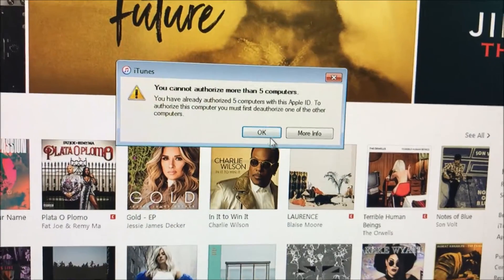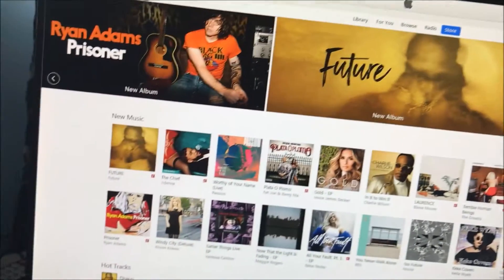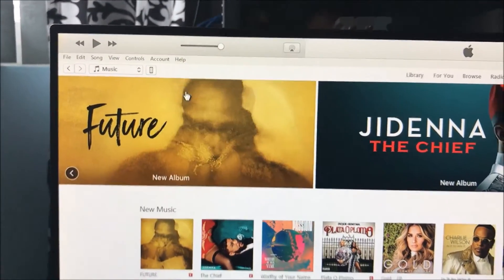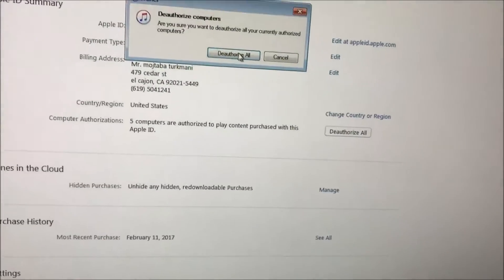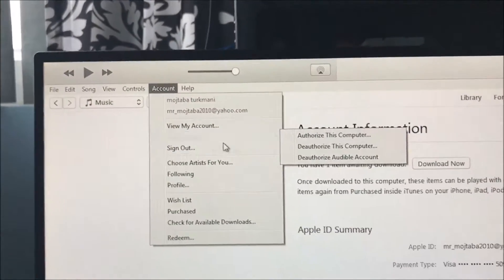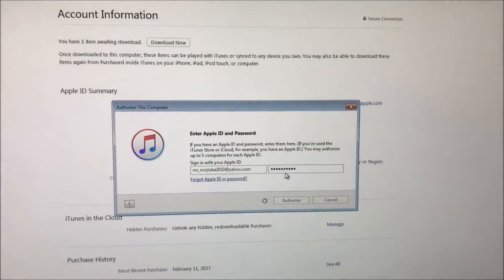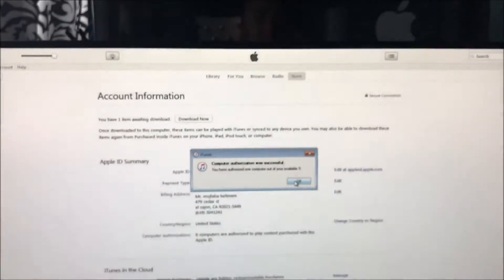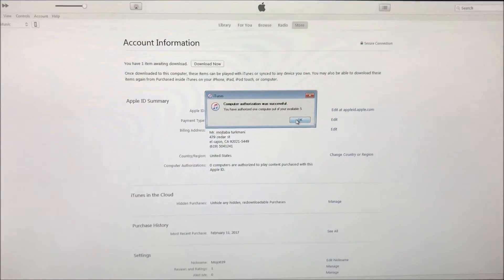how to reset authorized computers on iTunes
quick video showing how to deauthorize the max 5 limit so you can authorize your current computer so that all your data can be transferred onto your new library on itunes